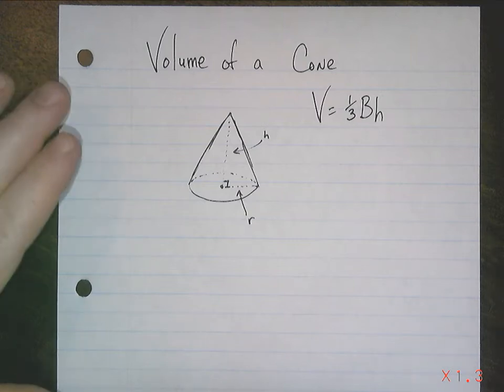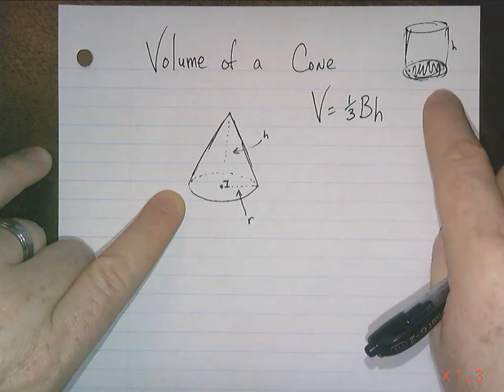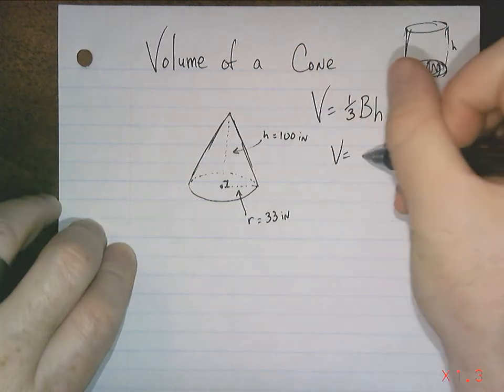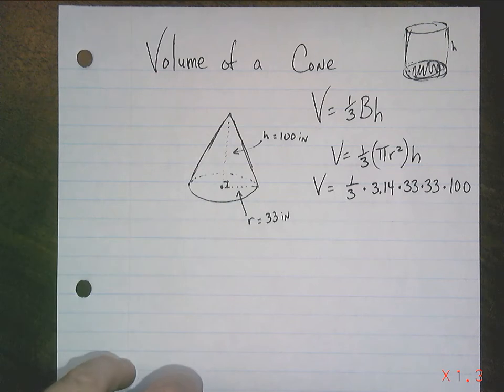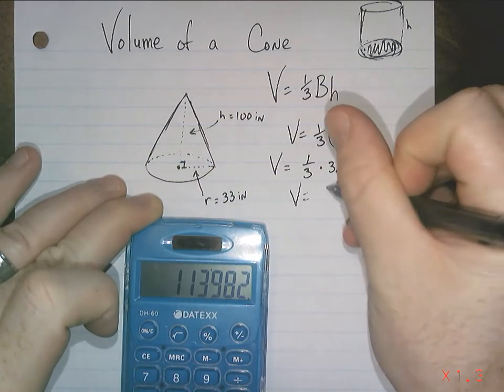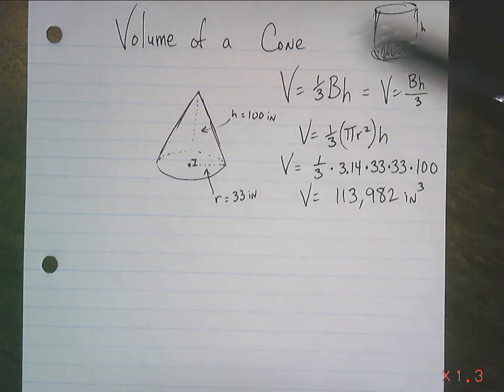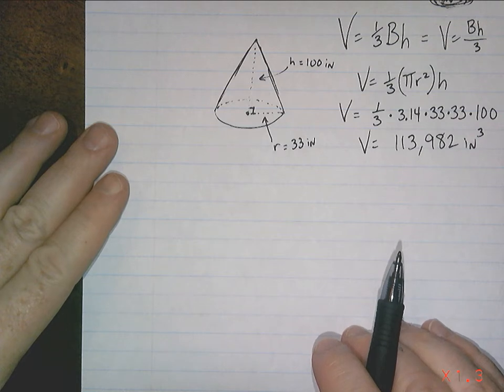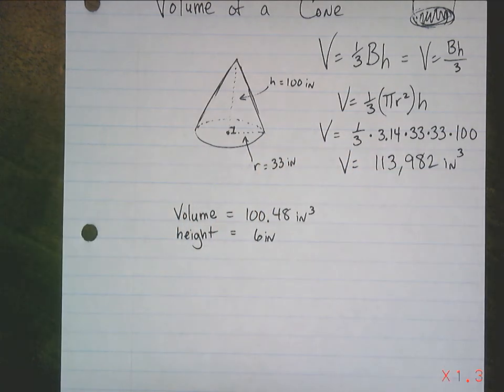8th Grade Volume of a Cone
The Volume of a Cone is simply 1/3 of a Cylinder.  So pretend like you are solving for a cylinder, and then divide your answer by 3.
Volume= 1/3 of Base x height
or better yet, V= pi (x) r (x) r (x) h divided by 3